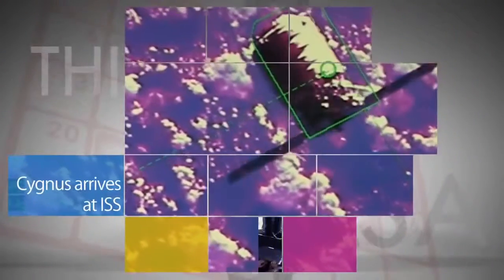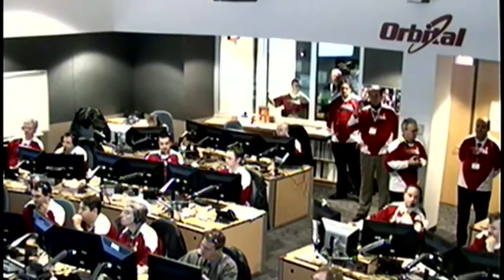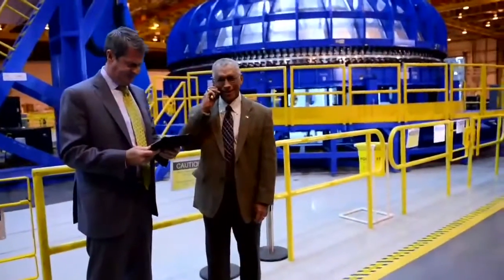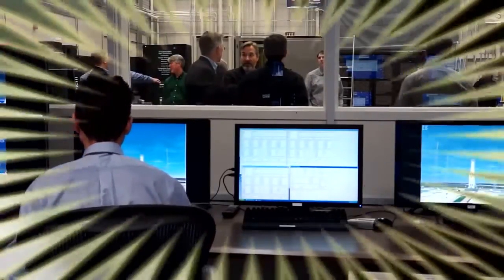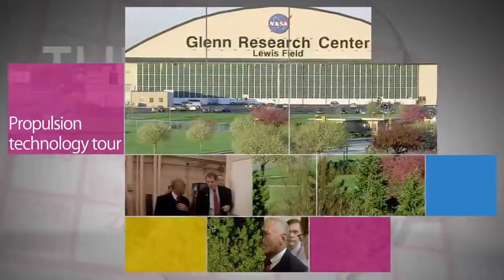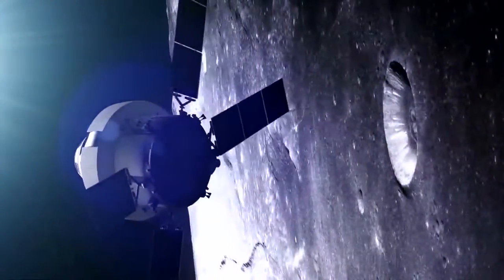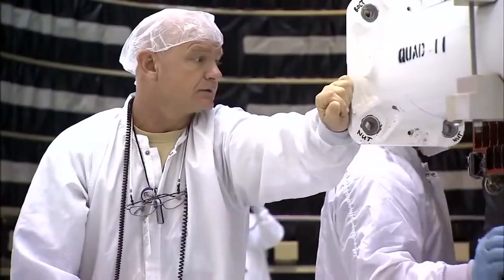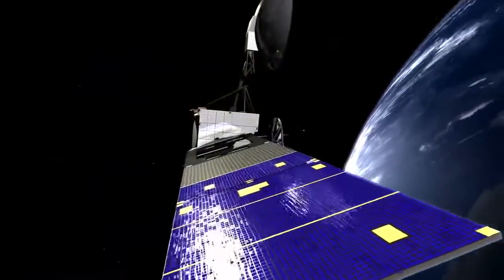Cygnus arrives at ISS on This Week